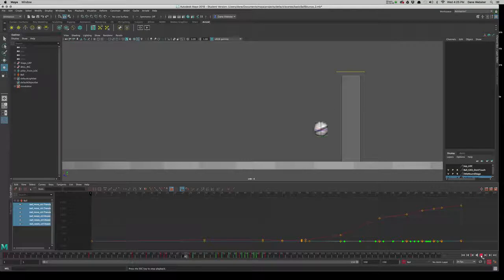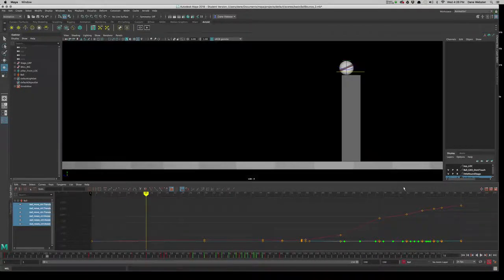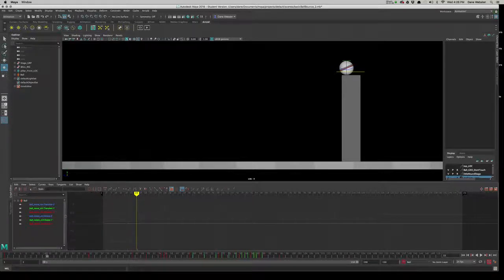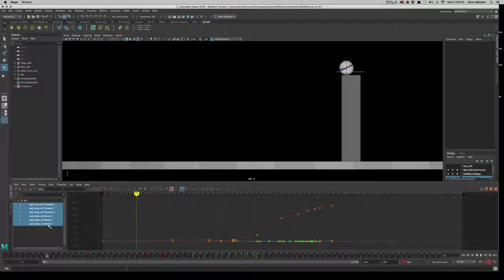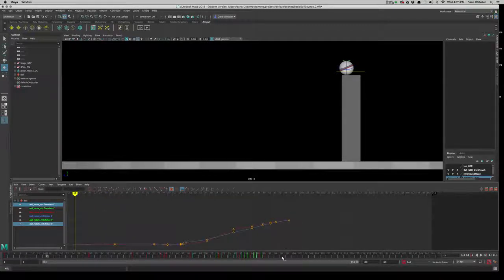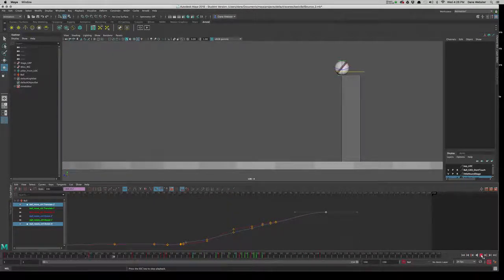Bouncing Ball: Graph Editor Normalized View